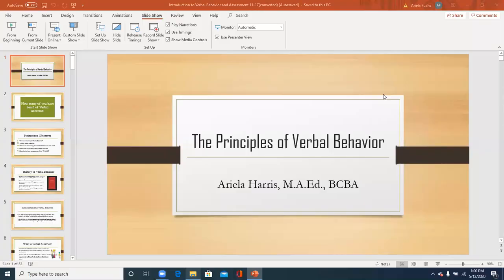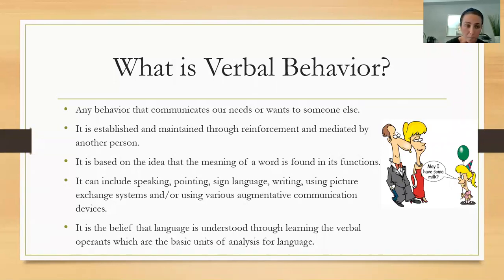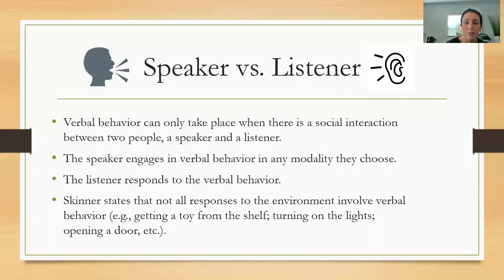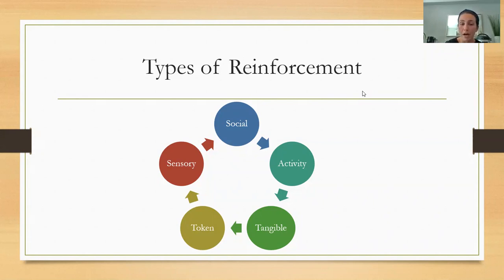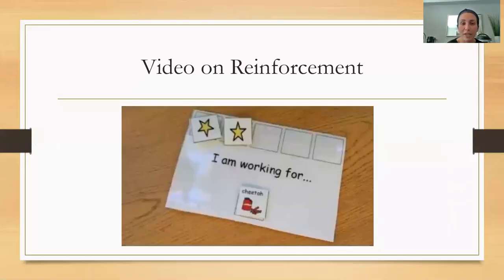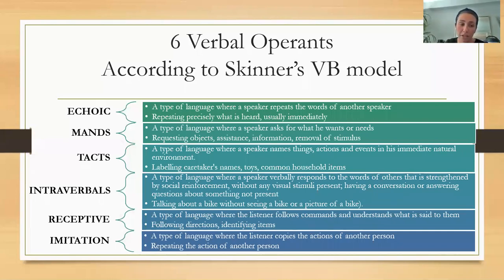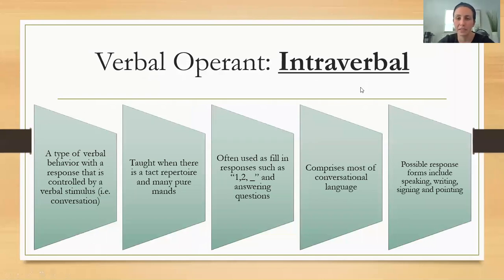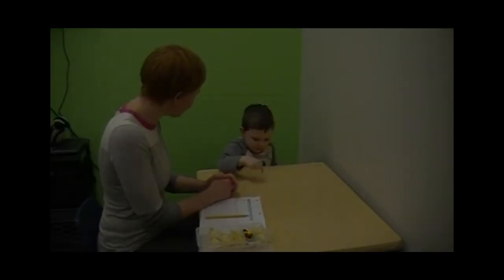"Principles of Verbal Behavior" - Shema Kolainu - Hear Our Voices Workshop Series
Shema Kolainu – Hear our Voices invites you to attend a FREE WEBINAR WORKSHOP with Ariela Fuchs, M.S.Ed, Bcba,.

"Principles of Verbal Behavior" will provide a comprehensive description of applied behavior analysis in relation to verbal behavior.